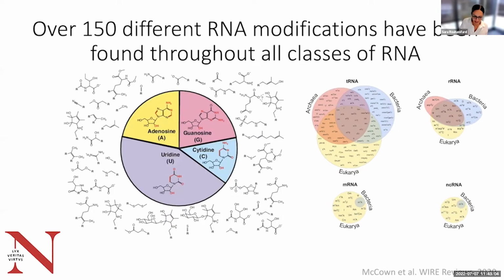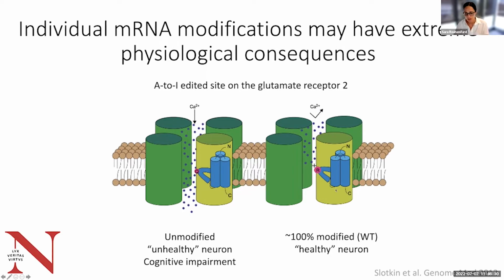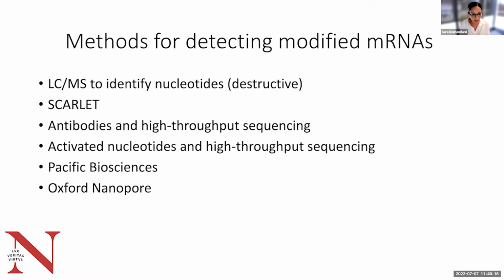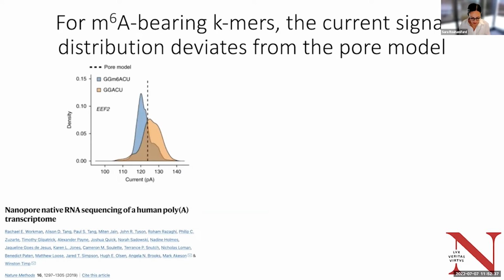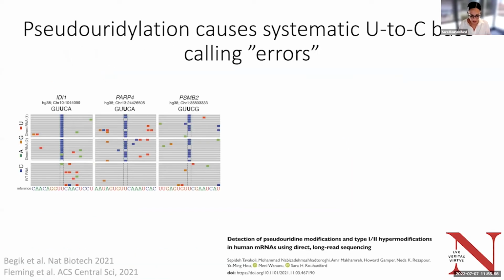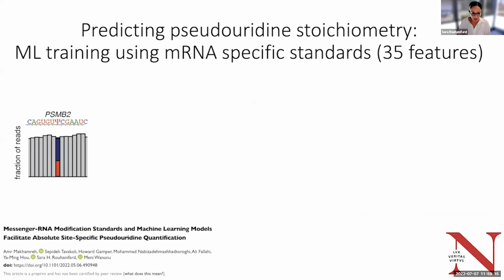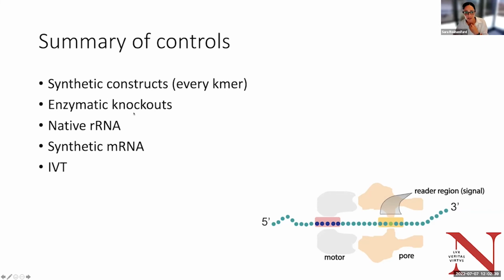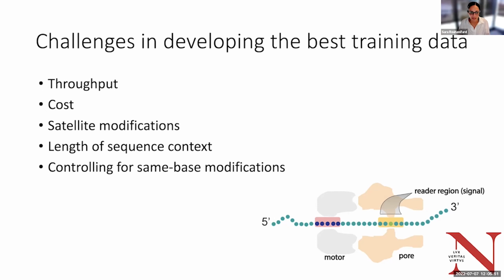Direct RNA Sequencing to Map the Epitranscriptome - Sara Rouhanifard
This is part of the virtual symposium "Understanding Recent Advances in Genome Technology Development" supported by NHGRI, The Jackson Laboratory and Genome TDCC.

In this lecture, Sara Rouhanifard, Ph.D., Northeastern University discusses the development of tools to identify and quantify RNA modifications to map the epitranscriptome.

Genome TDCC does not endorse or recommend any commercial products or services. Inclusion of a speaker's views or opinions on our channel does not constitute endorsement by Genome TDCC, the Jackson Laboratory (JAX), National Human Genome Research Institute (NHGRI), or the U.S. Government. Private parties may not use Genome TDCC or author’s views or opinions on our channel for advertising or product endorsement purposes. Reference herein to any specific commercial product, process, or service by trade name, trademark, manufacturer, or otherwise, does not constitute or imply its endorsement, recommendation, or favoring to the exclusion of other available products, processes, or services.